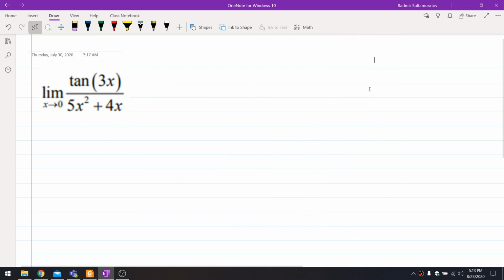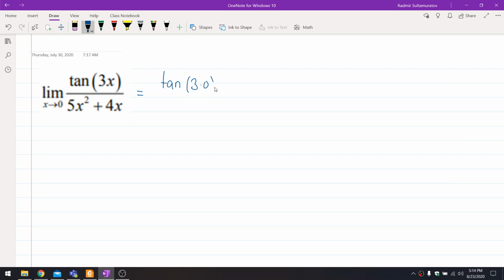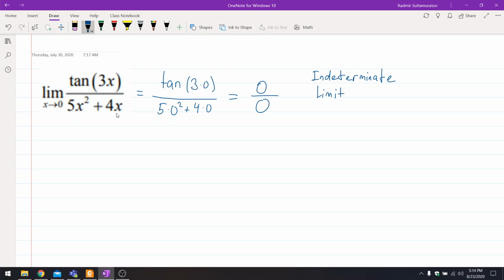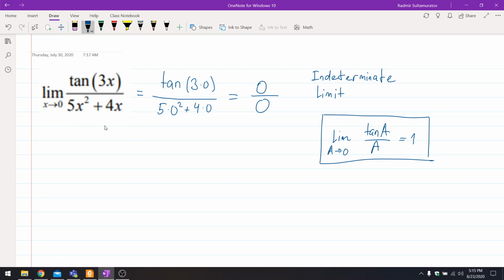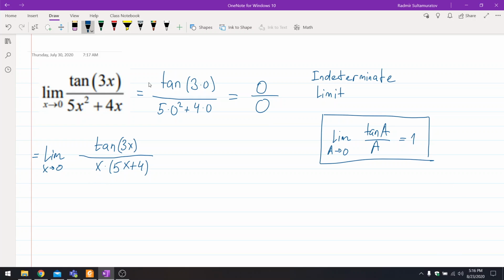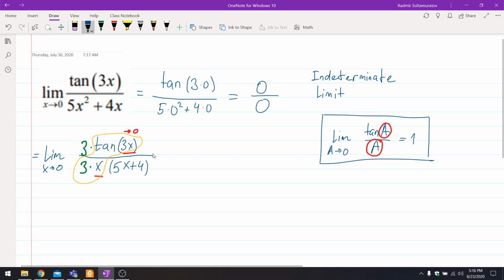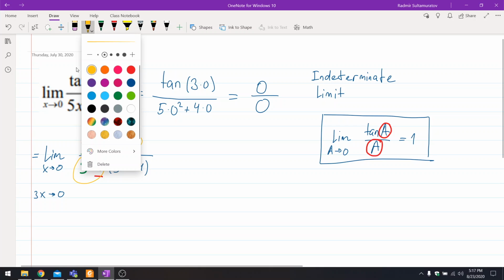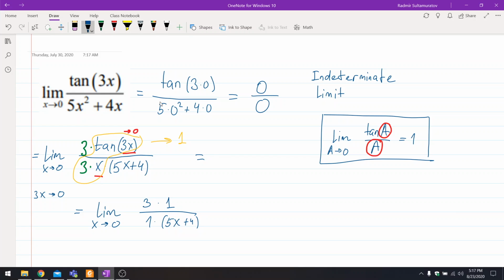A limit problem